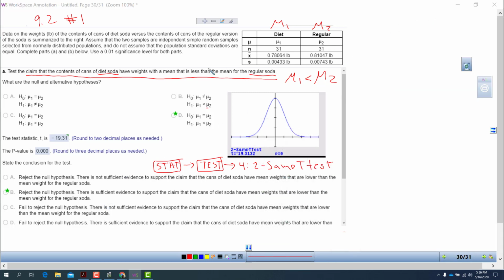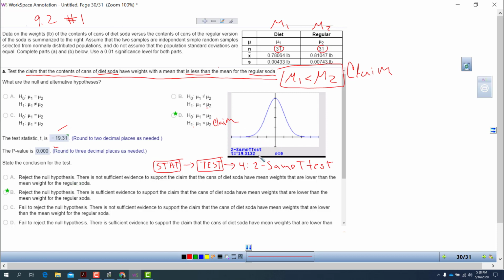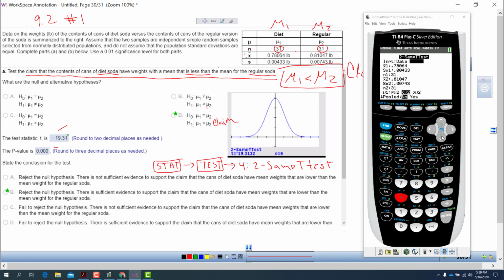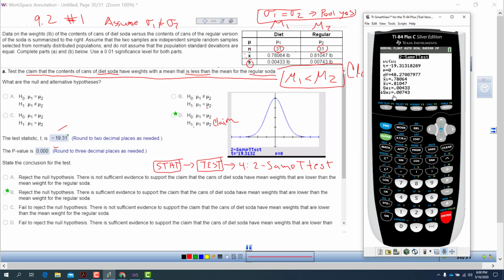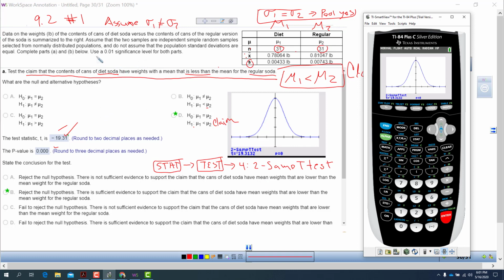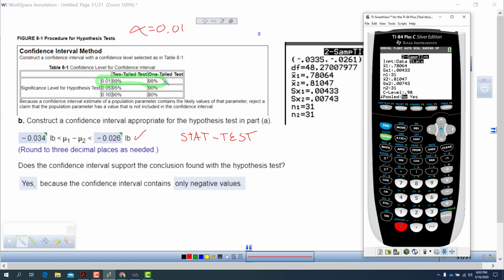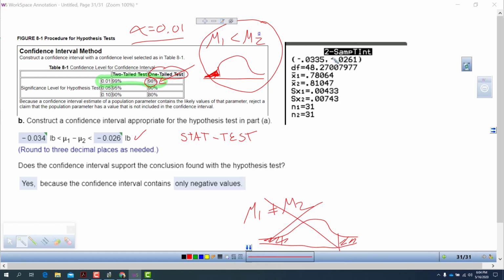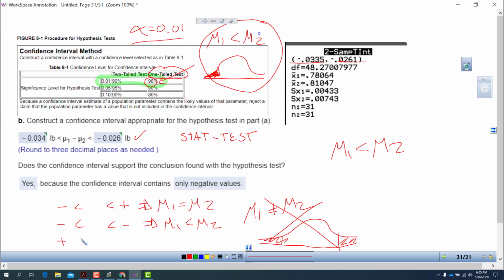9 2 Problem 1